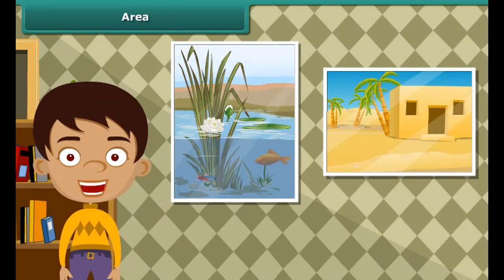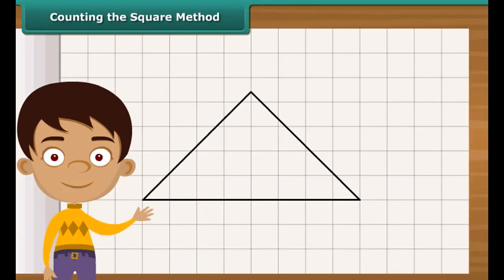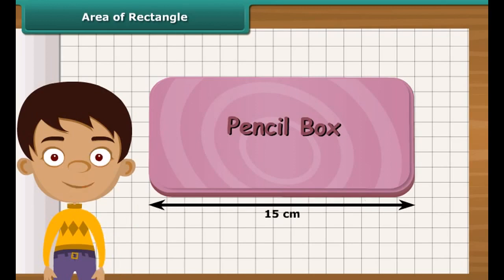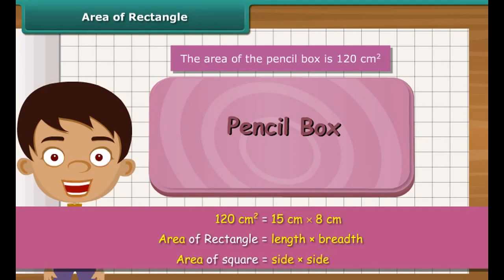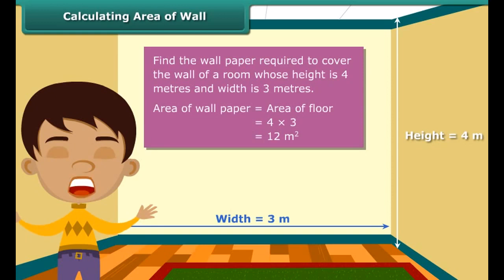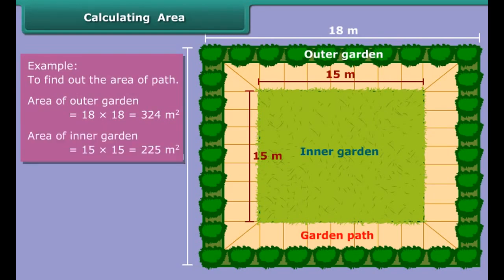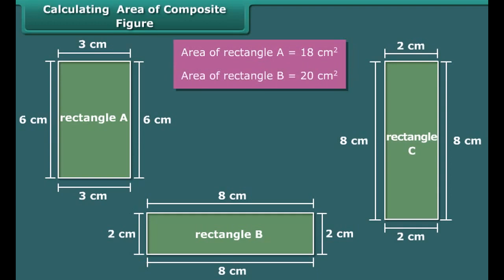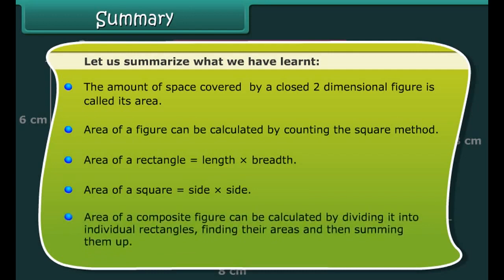class 6 maths english Calculating area